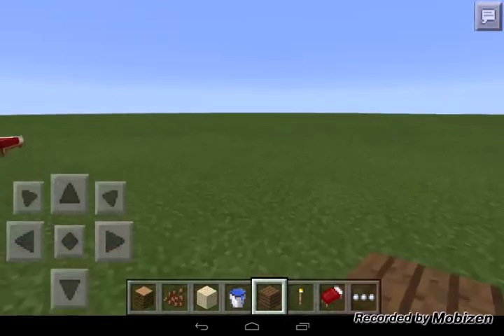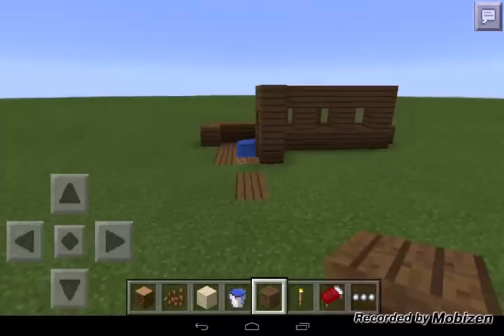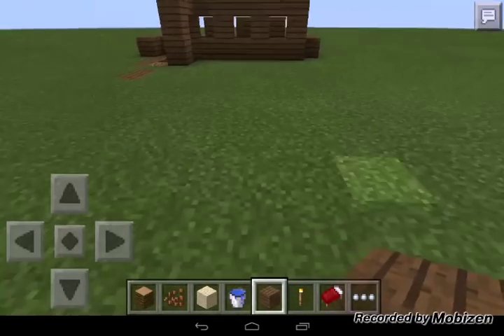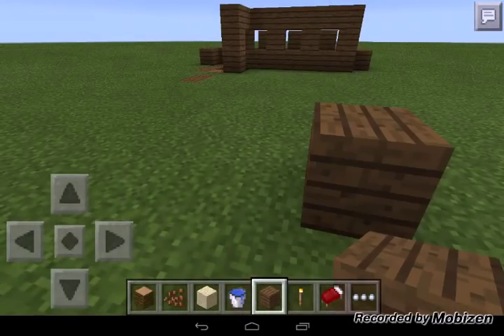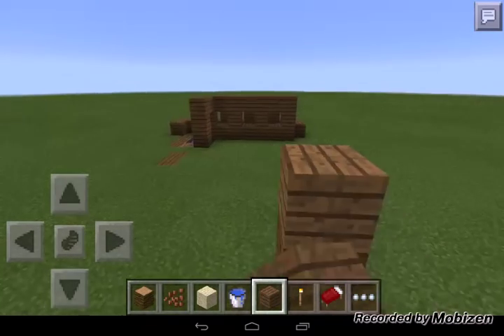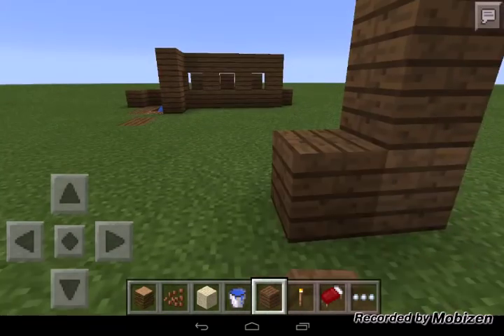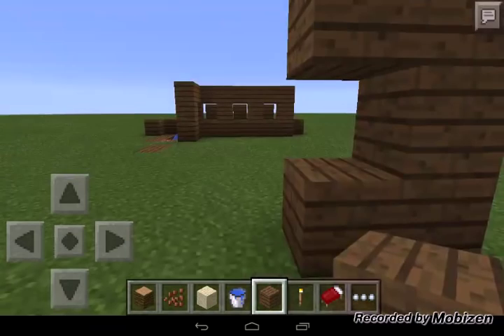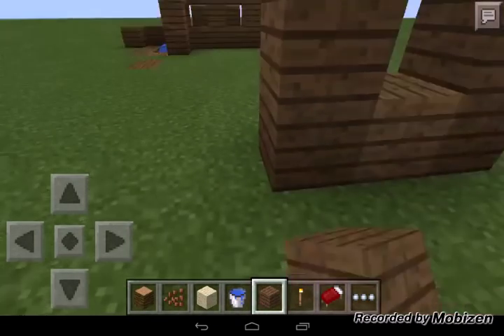How to make a password locked door in mcpe